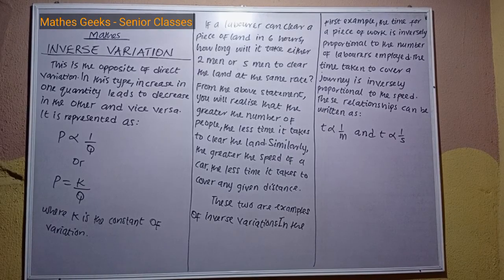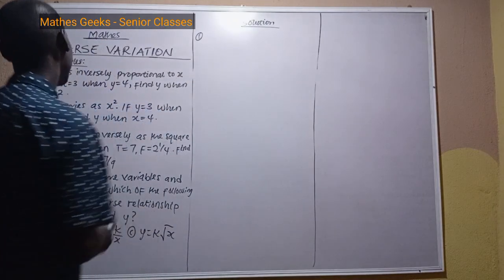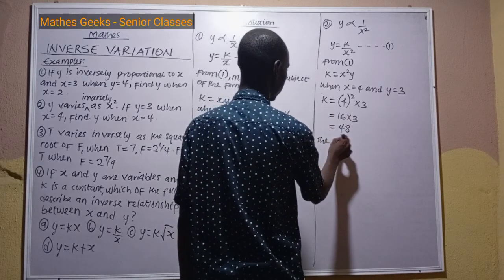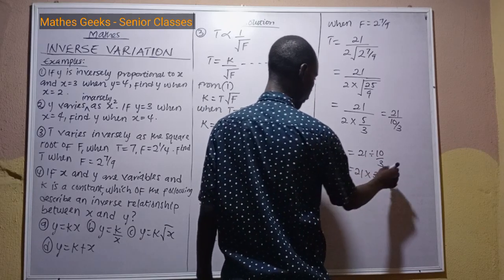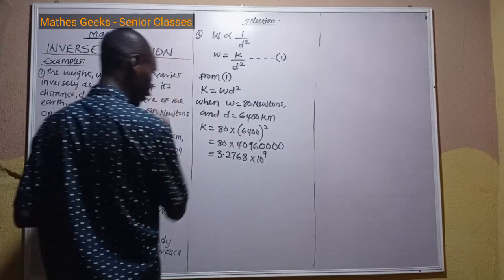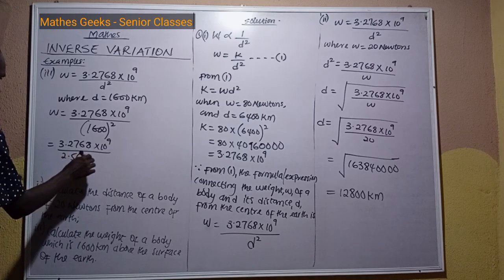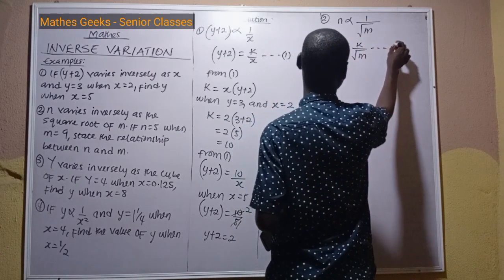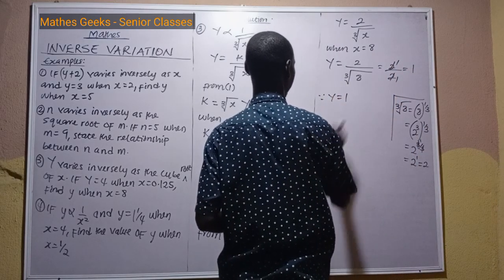Variation | Inverse Variation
Understand the important concept of Inverse Variation in this clear and detailed tutorial tailored for students, educators, and math enthusiasts. Inverse variation describes a relationship between two variables where one variable increases as the other decreases proportionally, and vice versa. This concept is foundational in algebra and has wide applications in physics, engineering, economics, and everyday problem-solving.

In this video, you will learn how to identify inverse variation relationships, express them through equations in the form

xy = k or y = k/x, where k is the constant of variation, and solve problems that involve inverse variation. The video features practical examples such as the relationship between speed and travel time, pressure and volume in gases, and intensity of light versus distance.

The tutorial explains the main properties of inverse variation, guides you through finding the constant of variation, and presents step-by-step solutions to word problems involving inverse relationships. With clear visuals and examples, this video makes inverse variation concepts easy to grasp and apply.

Ideal for those preparing for exams or anyone aiming to strengthen their understanding of algebraic relationships, this video also encourages critical thinking by exploring how inverse variation contrasts with direct variation.